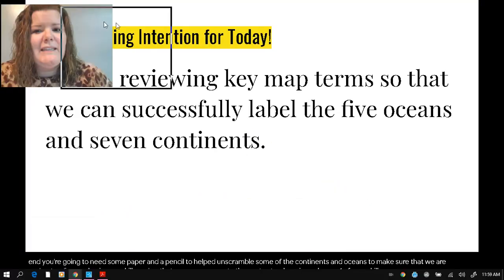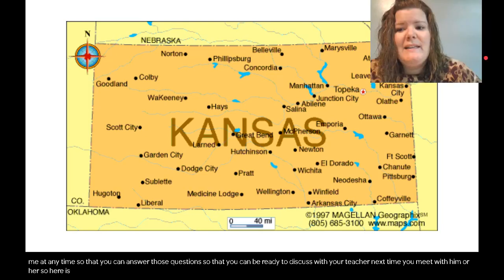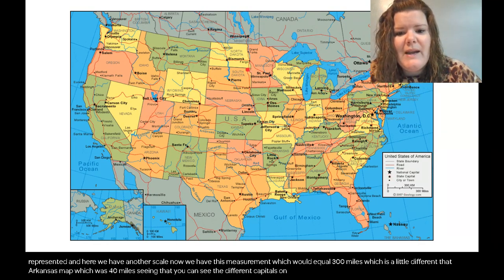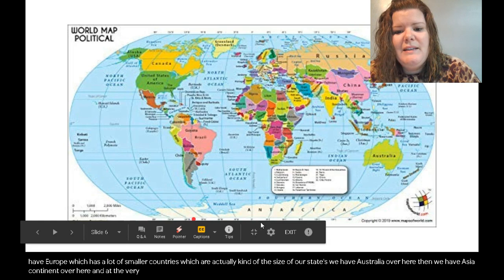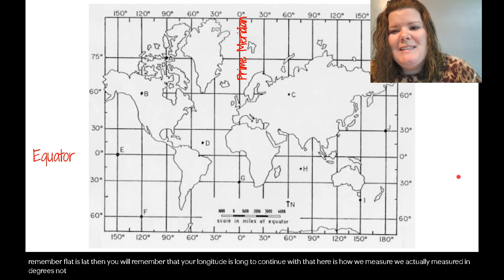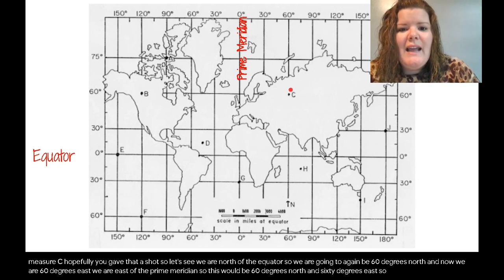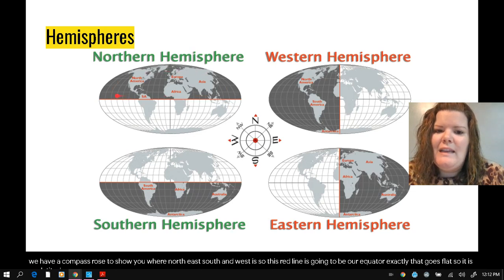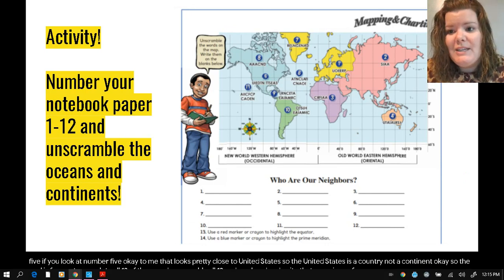5th Grade: Map Skills Review